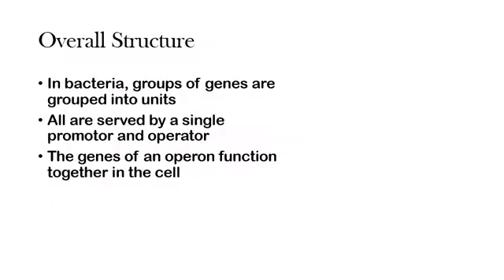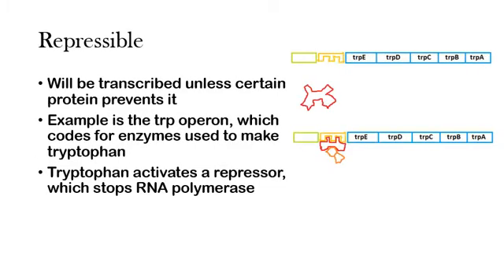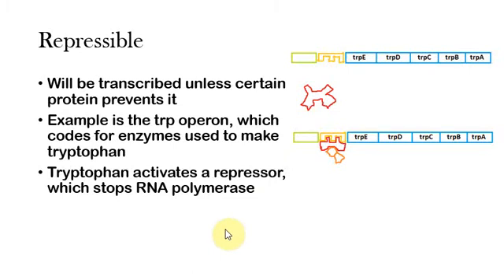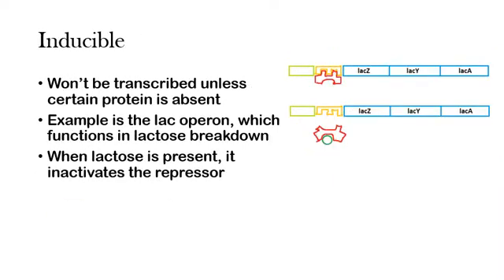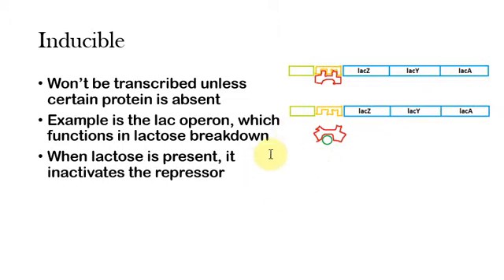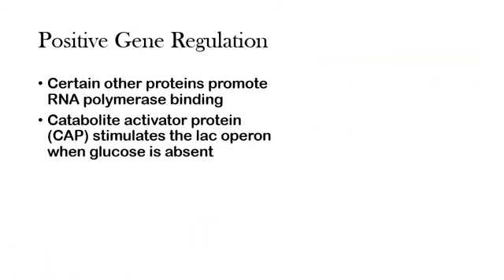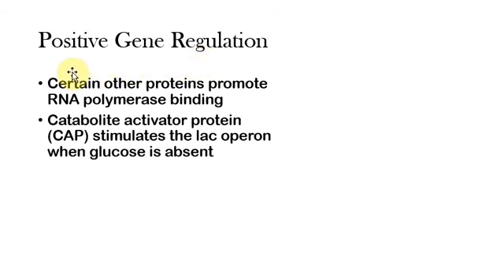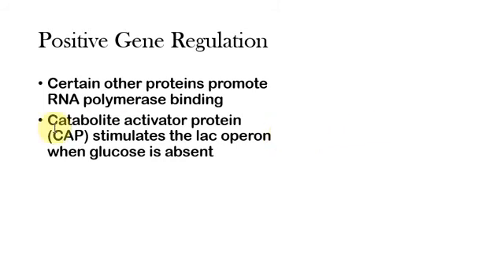AP Biology: Operons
Max describes the way genes are laid out in bacteria, as well as how they can be regulated.